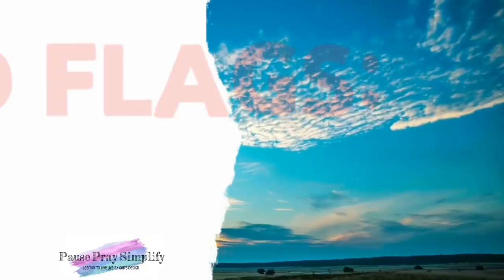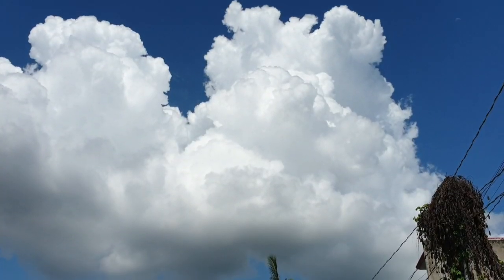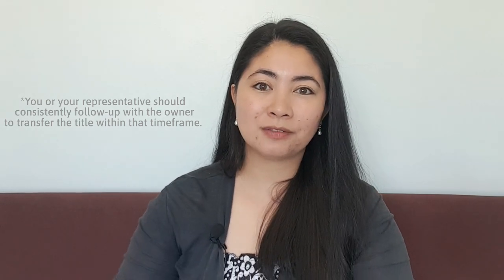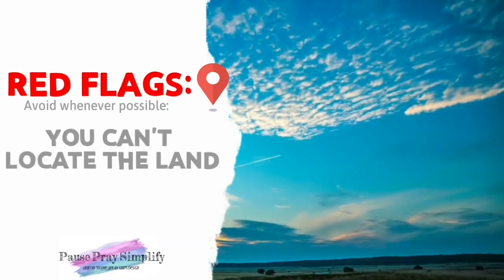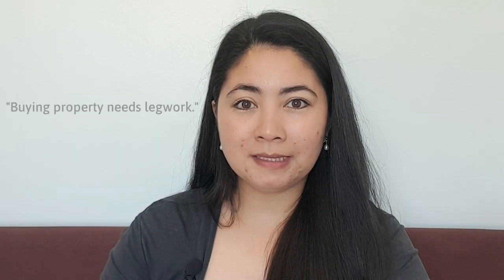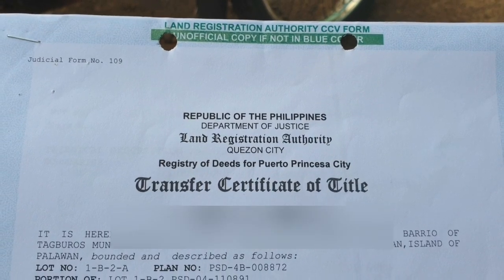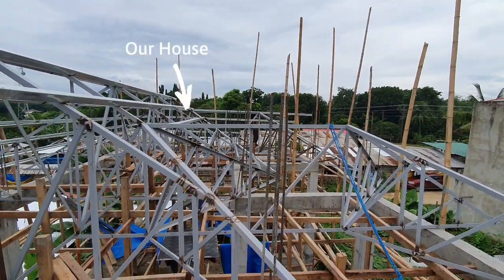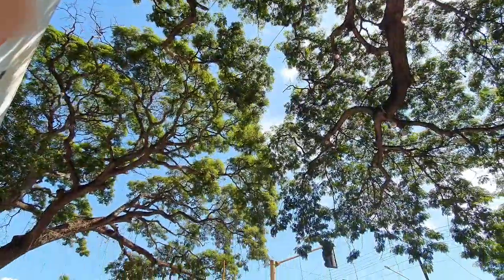How to Buy Land in the Philippines | Warnings and Pointers to Safely Buy Land | Retired OFW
TURN ON CC for ENGLISH Subtitles.

Here's the second part of our 4-part series titled "Pabili ng Lupa", an OFW's Foolproof Guide to Owning Residential Property in the Philippines.

In this video, we discussed the Red Flags or the things we need to avoid to safely buy land as OFWs in the Philippines. I hope they serve as warnings so you don't get conned in buying land. We also discussed pointers to remember in getting Good Deals. We shared some of our family members and friends' nightmares when they bought their land. I hope they'd help you if you're planning to do buy land too.

NOTE: WE KNOW THAT WE ARE IN THE MIDST OF A PANDEMIC AND THIS MAY NOT BE THE RIGHT TIME TO BUY FOR SOME. But it can be, in fact it is the best time if we come to think of it. If it's not yet time for you, please consider watching it still and consider it as your PREPARATION so when the time comes for you to buy, you're well-prepared.

If you have questions for the next episodes, please write them in the comment section below. ⬇️⬇️⬇️

🗓 Next week we'll give you a Step-by-Step Guide in buying land.

l